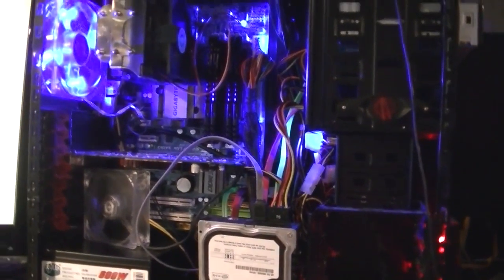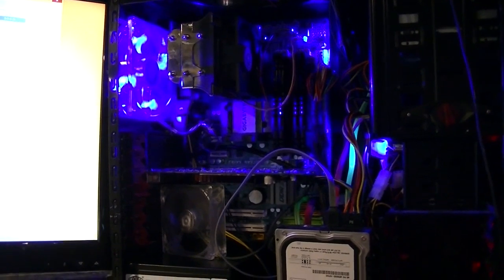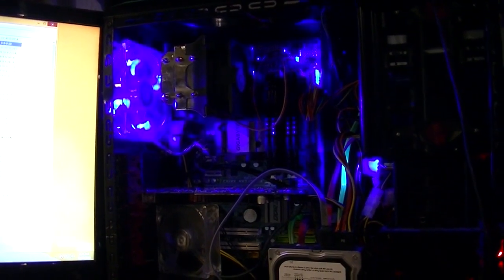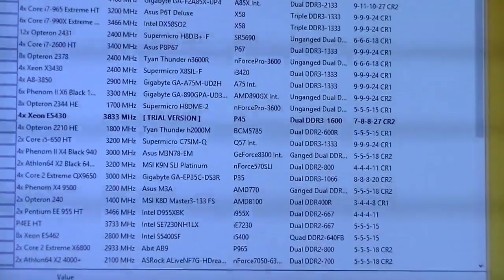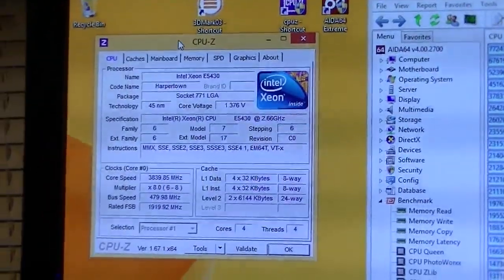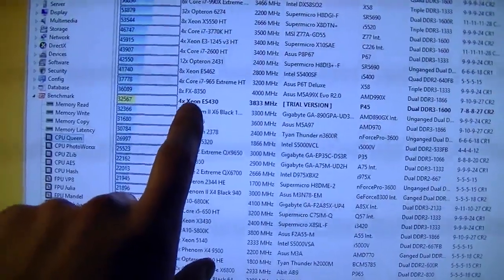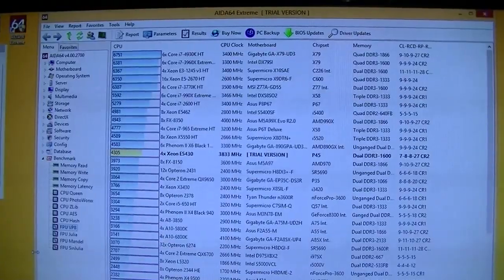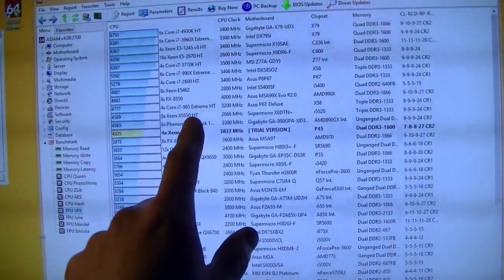LGA771 to LGA775 MOD Overclocking & Benchmarks - Xeon E5430